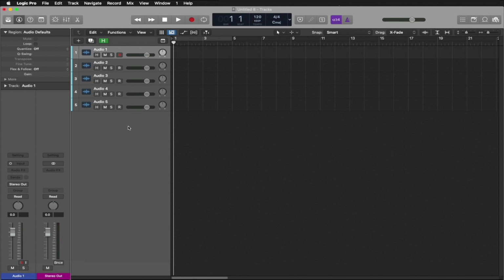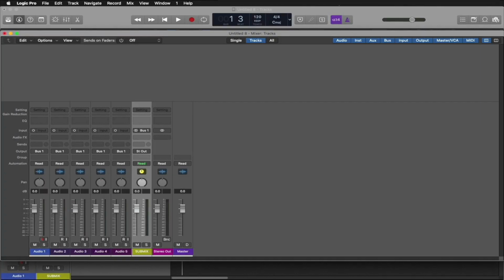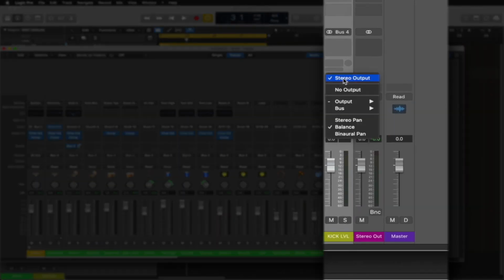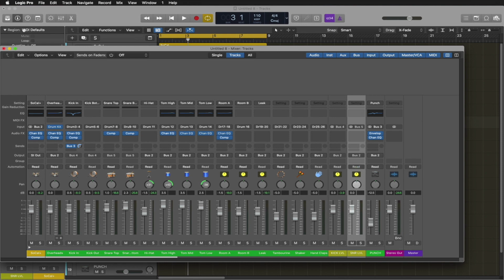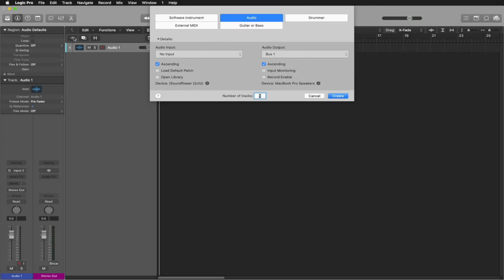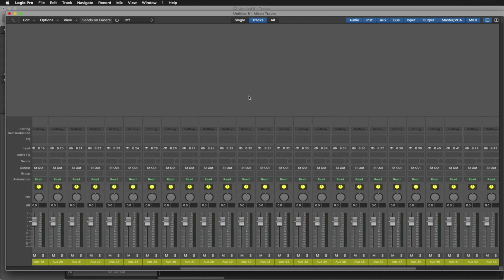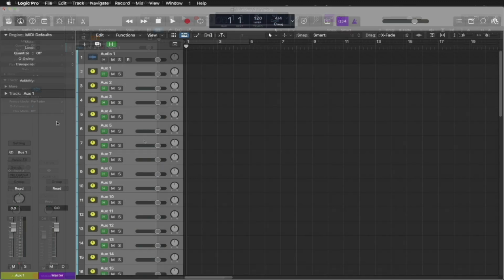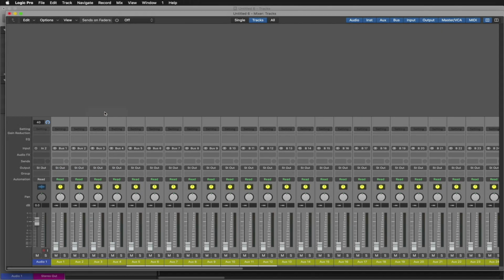Logic Pro- Create Bus and Aux Tracks- QUICKLY!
In this video I am going to cover a couple of super quick ways to create aux tracks and busses in Logic Pro X.

I cover adding aux sends from audio tracks, assigning audio tracks to busses for submixing, making sure you know where your audio is being routed, using aux tracks to make drum mixing easier, getting auxes to show in the Main Window, how to quickly create multiple aux tracks with sequential busses assigned, what to do with the created auxes when you're not using them, and suggested best practices.

00:00 - Intro
00:14 - Adding Aux Send From Audio Tracks
00:53 - Assigning Audio Tracks to an Aux For Submixing
01:22 - Make Sure Audio is Being Sent Where You Intended
01:38 - Using Aux Tracks to Combine Drum Elements
02:14 - Kick Drum
02:35 - Routing Back Into The Drum Bus
02:46 - Getting Auxes to Show in The Main Window
03:29 - Snare Drum
04:18 - How to Quickly Create Multiple Aux Tracks With Busses Assigned
05:36 - Best Way to Delete The Audio Tracks That Were Created
05:47 - Deleting The Created Audio Tracks From The Main Window
06:01 - Deleting The Created Audio Tracks From The Mixer Window
06:26 - My Preferred Settings For The Aux Tracks Created
06:36 - Turn Off Automation Read
06:54 - ‘Create Track’ so Auxes Show on Main Window
07:05 - Hide The Auxes Until Needed
07:42 - Create The Auxes Before You Start a Mix/Import Tracks
08:21 - Quick Way to Assign Sequential Busses to Multiple Aux Tracks